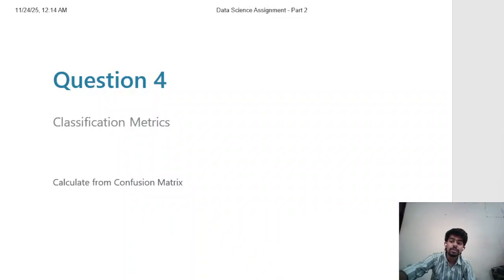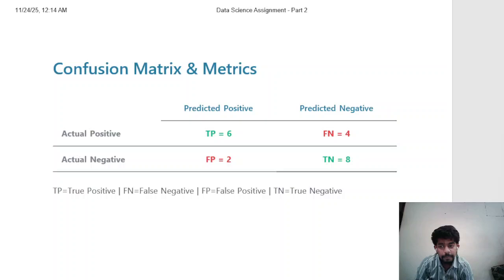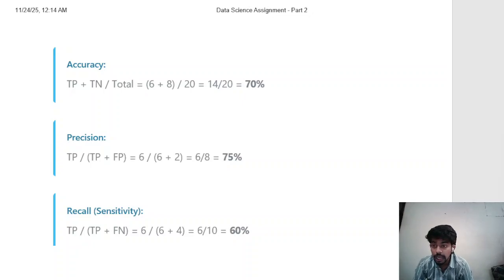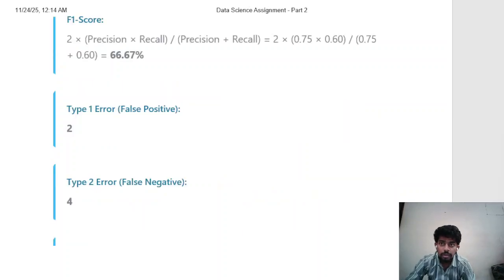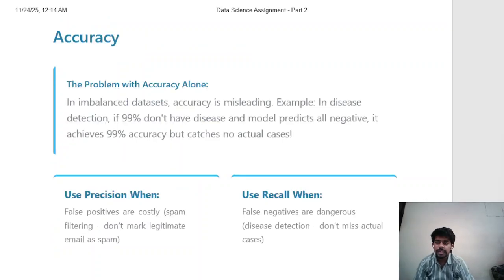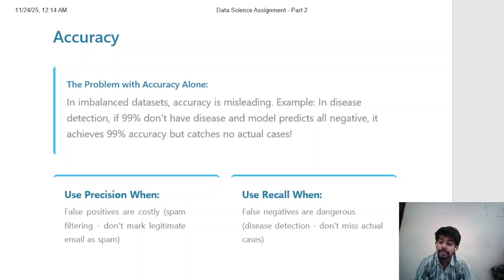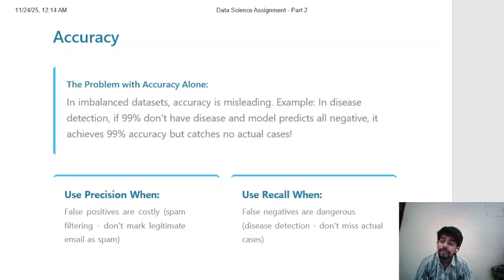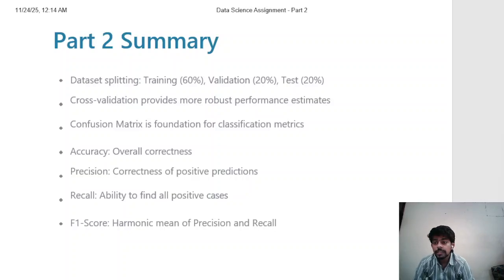ASSIGNMENT Q4 | INTRODUCTION TO DATA SCIENCE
this is question 4 of my data science assignment